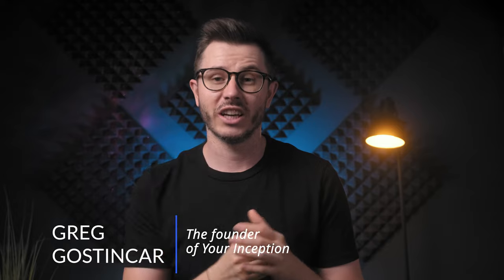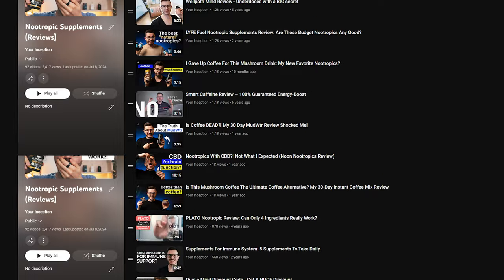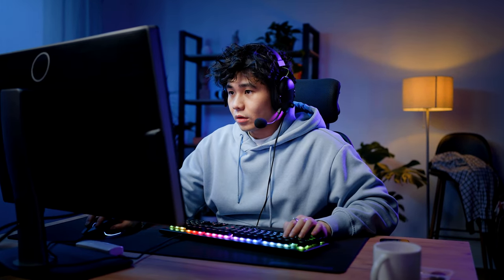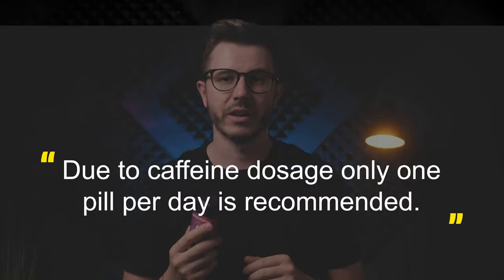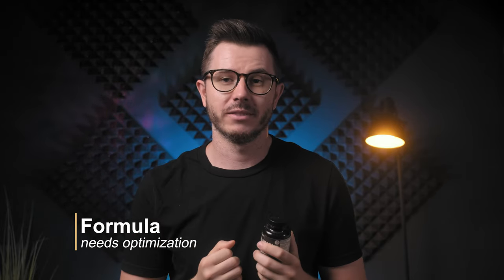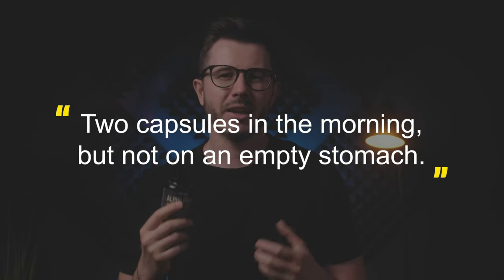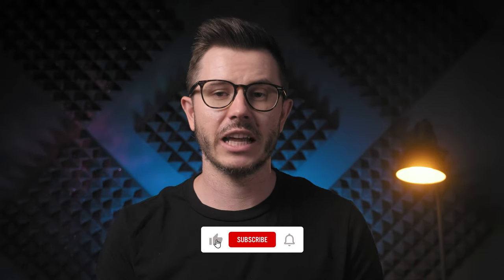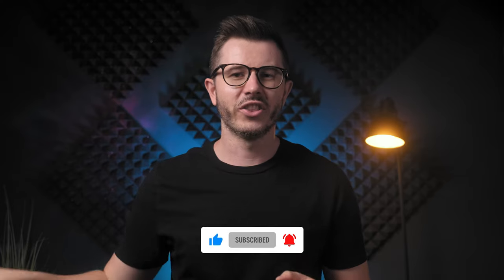Best Nootropic Stack 2024 (Updated): My Top 6 Choices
Finally, the time has arrived - it’s time to look at the best nootropic stacks for 2024. If you are unsure which nootropic supplement is the best for you, watch the video till the end, and you will know for sure.

💊 Have trouble deciding which nootropics are the best for you? Complete the nootropics quiz and get my suggestions for nootropics that fit your brain chemistry, goals, and budget.